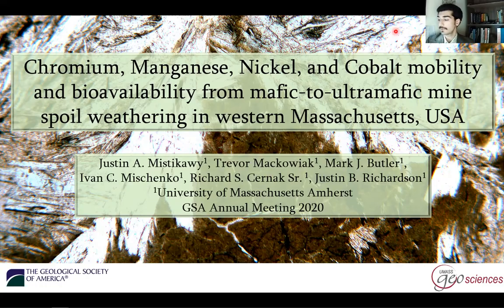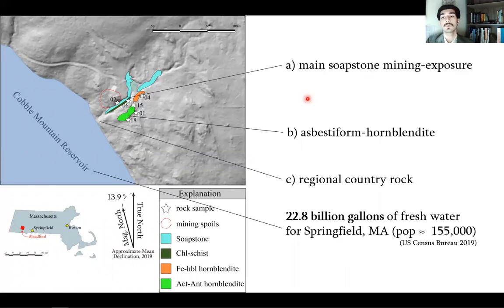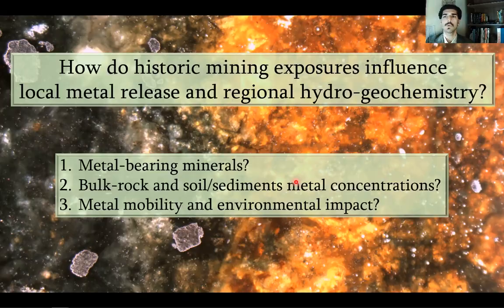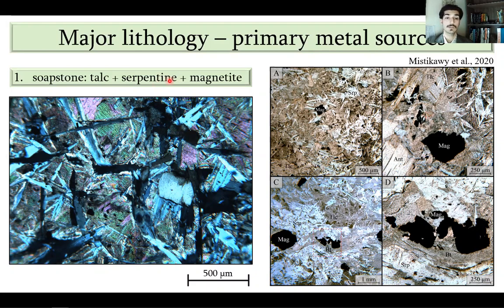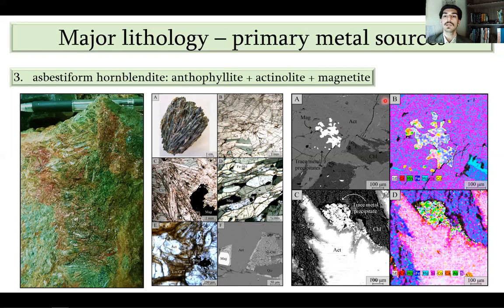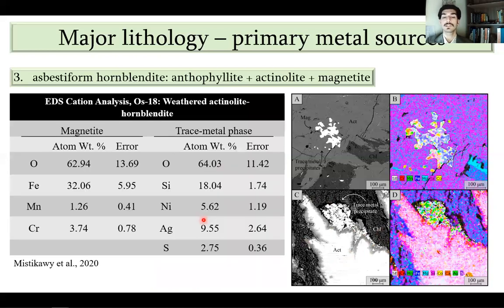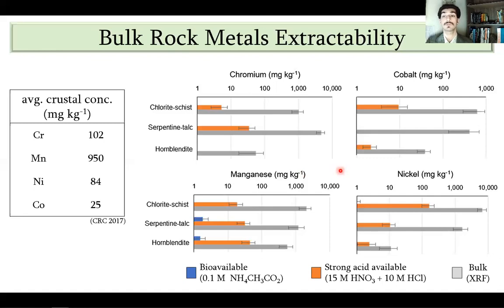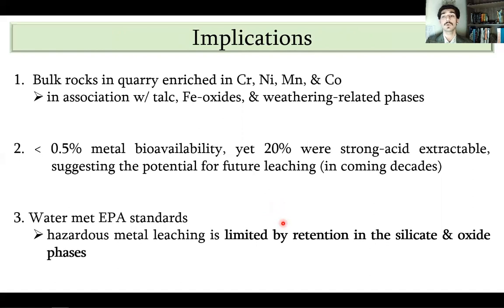Trace metal release from a historic mining quarry in Massachusetts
This study assess the impact of chemical weathering on the Cobble Mountain Reservoir in Massachusetts